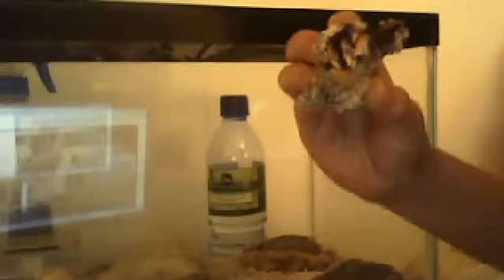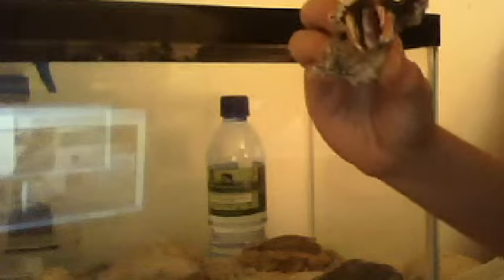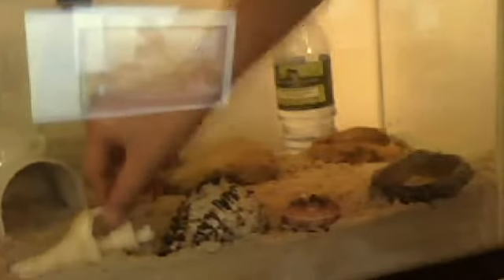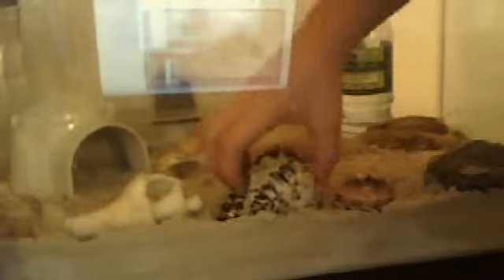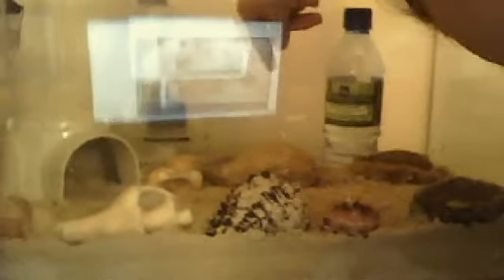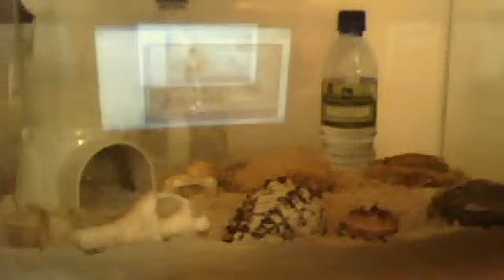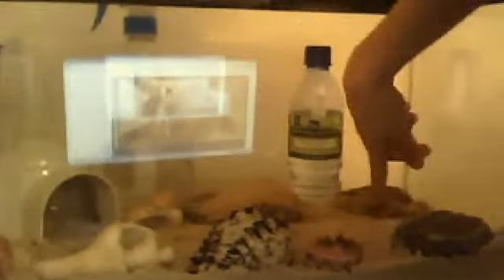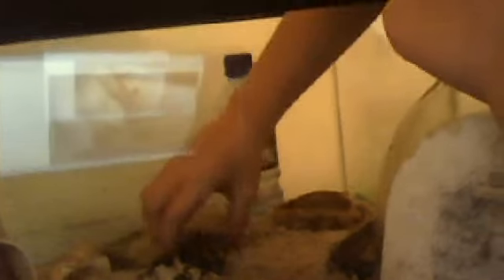hermit crab care